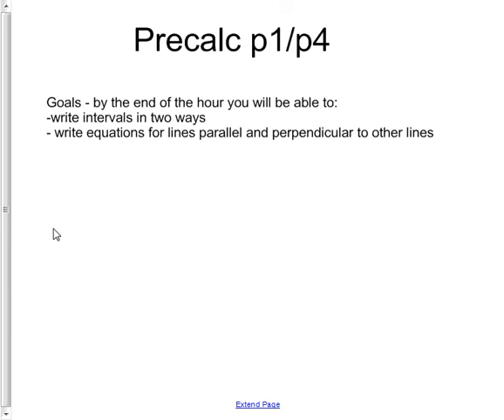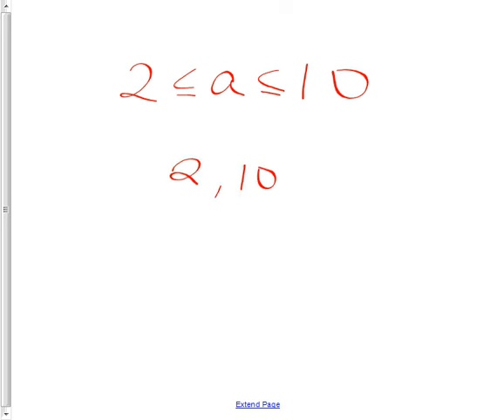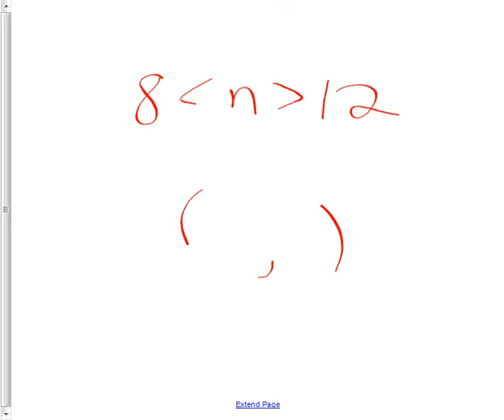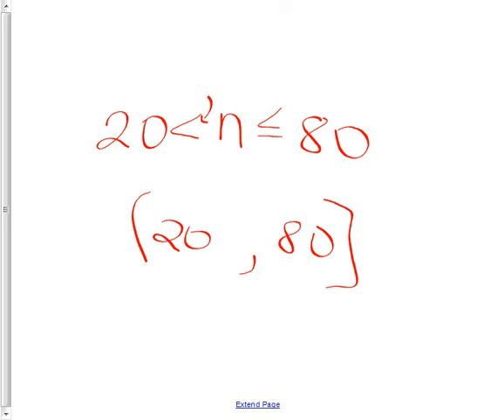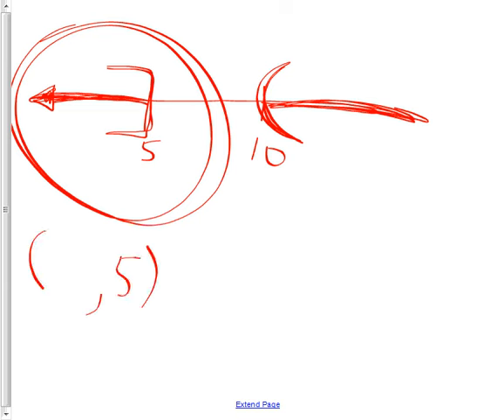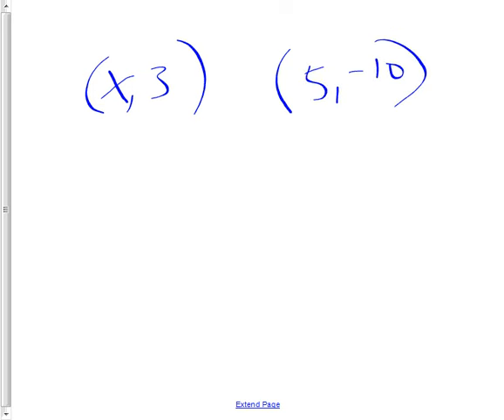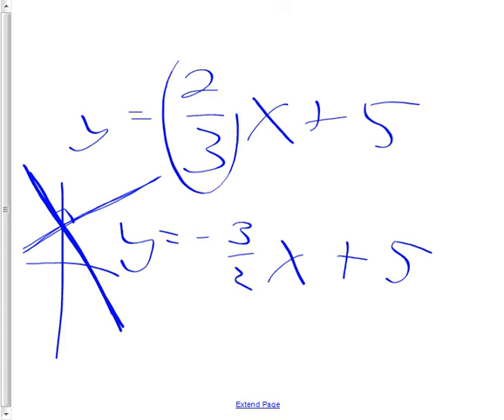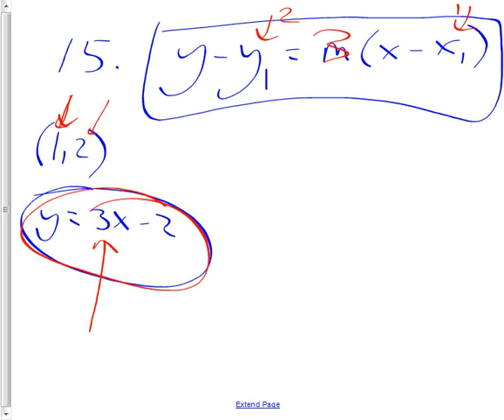September11 precalc p1 and p4 intervals and point slope